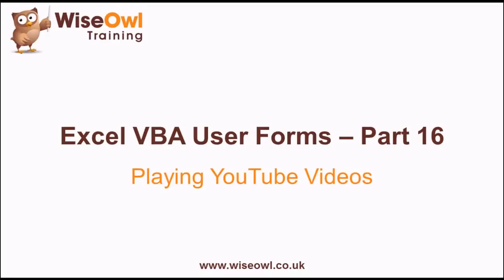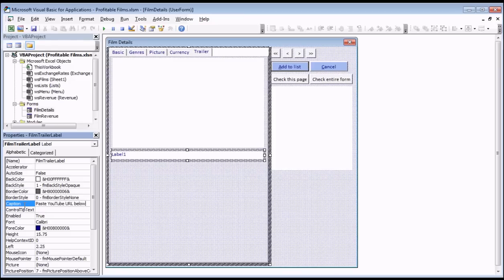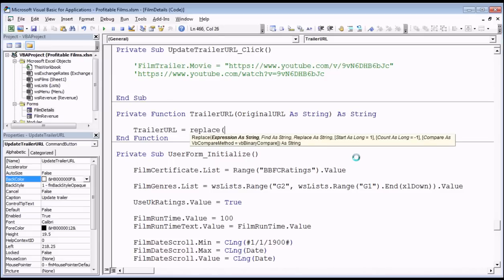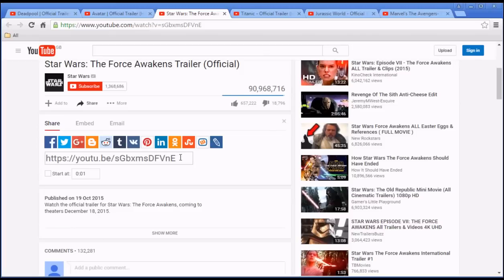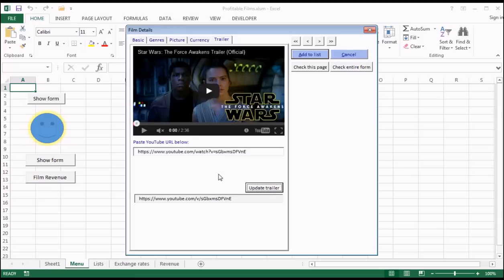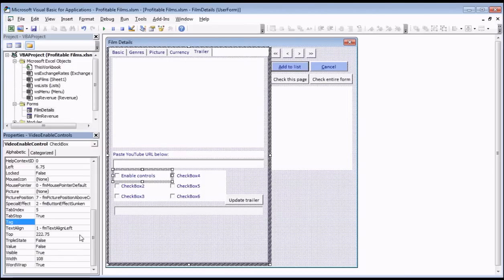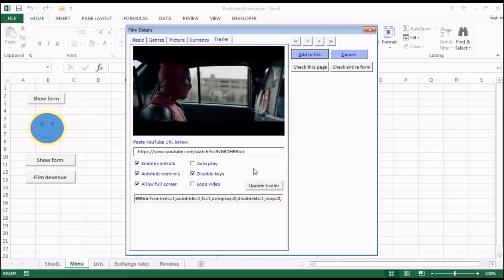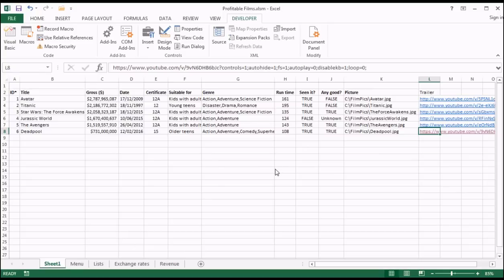Excel VBA Forms Part 16 - Playing YouTube Videos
OBSOLETE VIDEO - The Shockwave Flash Player control shown in this video is no longer supported.

- Playing videos in a VBA user form is perhaps a little frivolous but it makes for a fun video!  You'll learn how to add extra controls to the toolbox, how to use the Shockwave Flash Object and a little about how to use VBA's string functions to manipulate YouTube's video URLs.